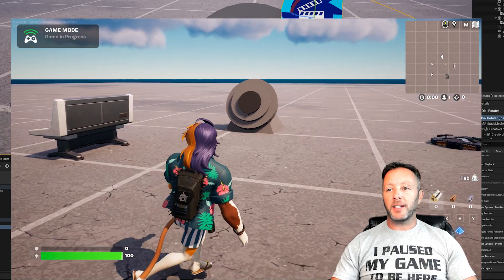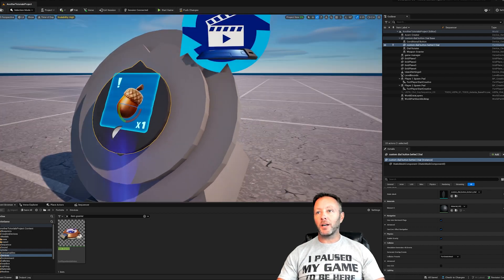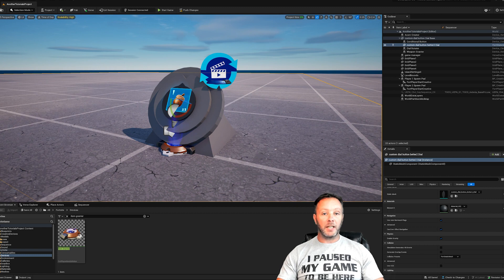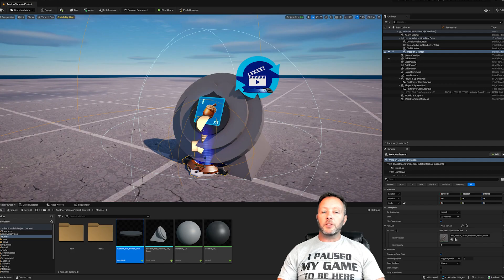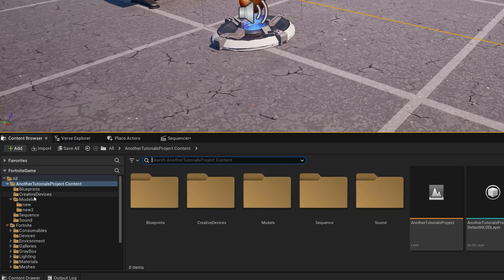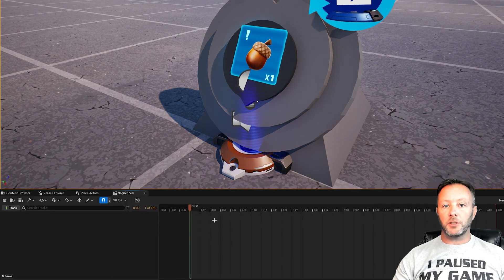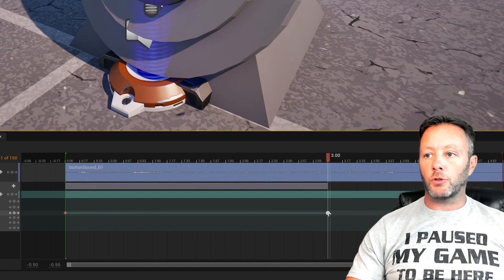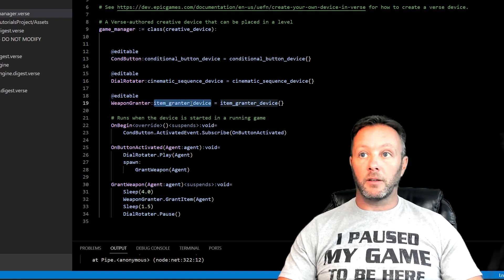EASILY Create More STORY In Your Games In UEFN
I thought I would show how to work with the Cinematic Sequencer with a model made in Blender and imported in to give a bit of life to a Conditional Button that you can use to create a bit of story in your game.